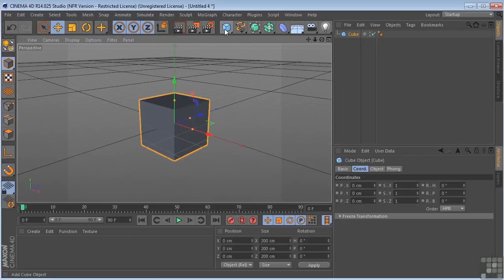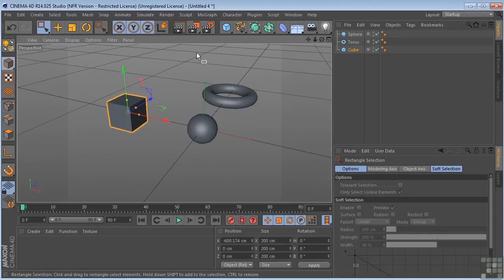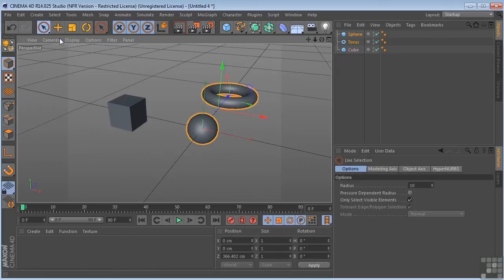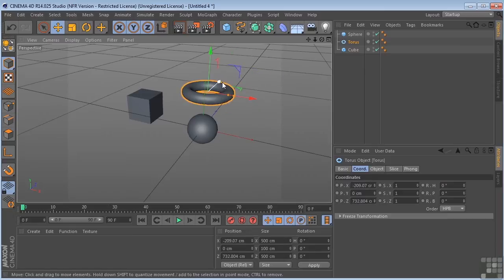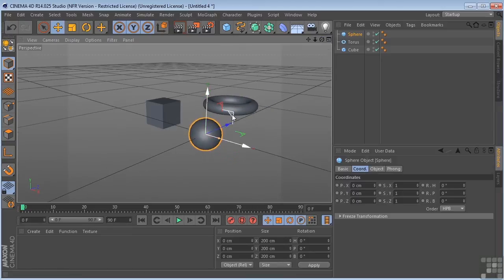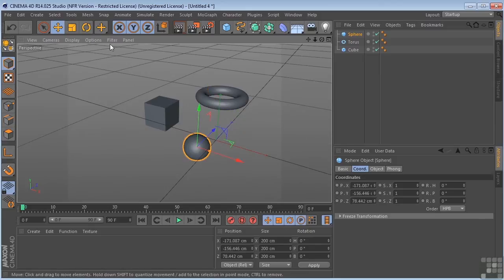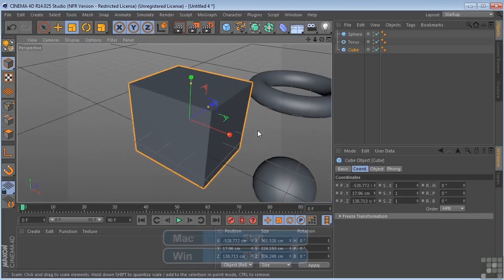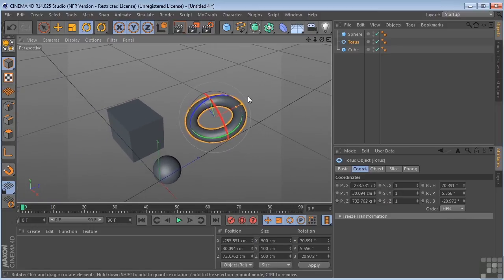Maxon Cinema 4D R14 Tutorial | Select, Move, Scale, And Rotate